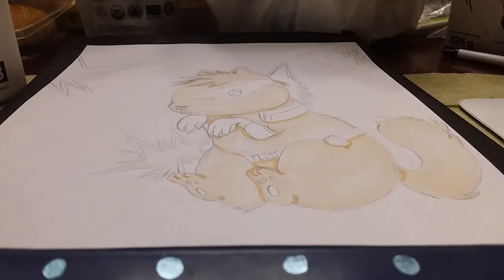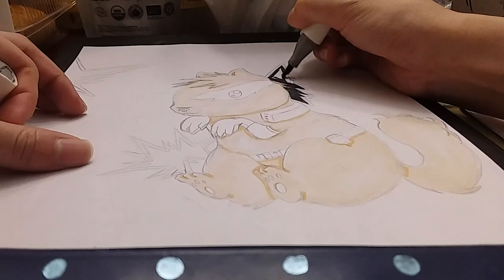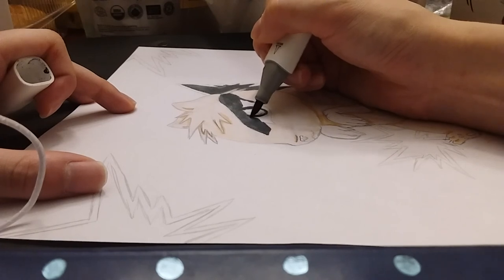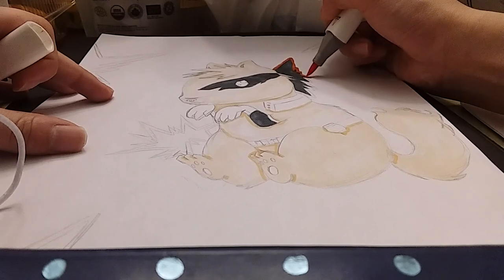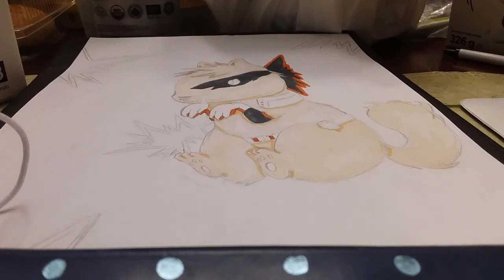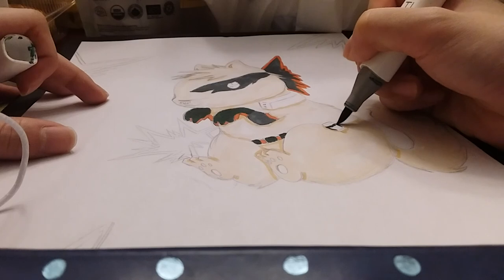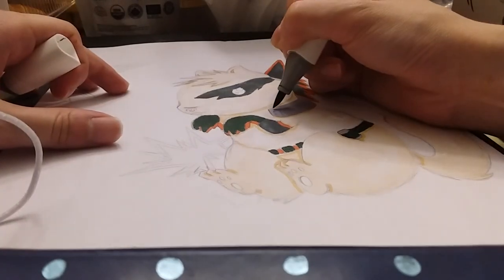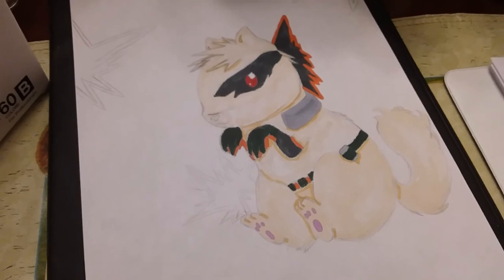Bakugou Pomeranian (Katsuki Bakugou) ~ colouring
Hey guys!  So I chose to draw Bakugou as an angry pomeranian cause of his hair.  So cute!  I gave him his belt, mask, gloves, and that big metal plate he wears on his neck.  This angry pomeranian is so cute, how could you ever stay mad at him?  Hope you guys enjoy!

Want Merch?  Here's my new site on Teesprings!  Check it out!

~ MaidUN